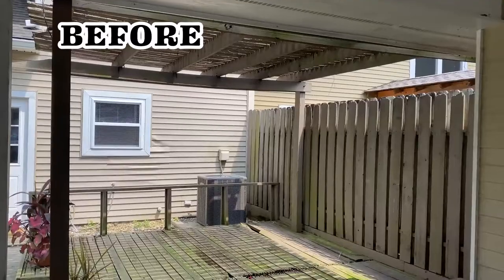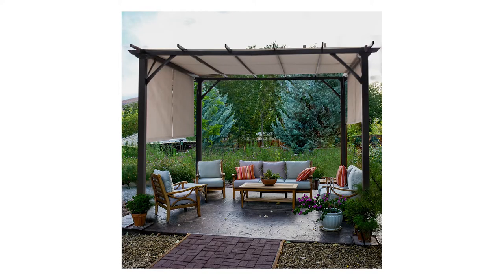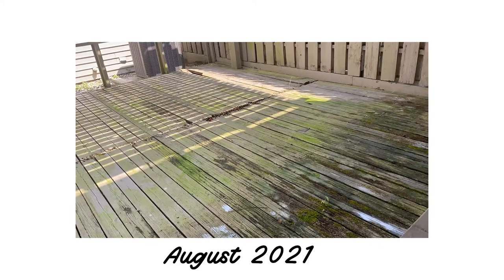HOW TO CLEAN A WOOD DECK WITHOUT A PRESSURE WASHER | only 2 ingredients | time-lapse | Housewarmin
An extremely satisfying deck cleaning. I found a cheap and easy way to remove algae from my wood deck. This project only took me a few hours, and the results are *extremely satisfying* .

HOME + DECOR
Tall Dresser
Velvet Hangers
Velvet Pants Hangers
Living Room Rug
Rug Pad
Faux Cowhide Rug (similar)
Dining Chairs
Dining Chairs (similar)

ABOUT HOUSEWARMIN
Hey, house it going?  I’m currently on the journey of furnishing my first home. My partner and I work full time and have no decorating experience. Sooo… what could go wrong?

EXTREMELY SATISFYING DECK CLEANING *MY KNEES ARE IN PAIN* | REMOVE ALGAE FROM WOOD